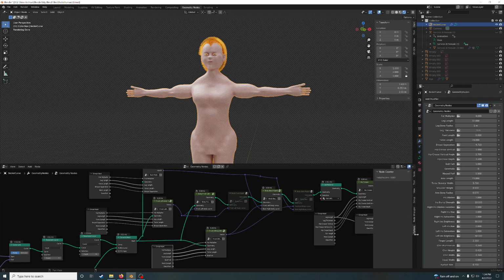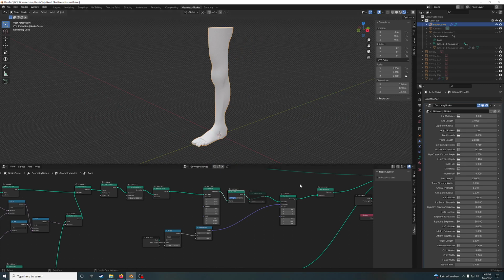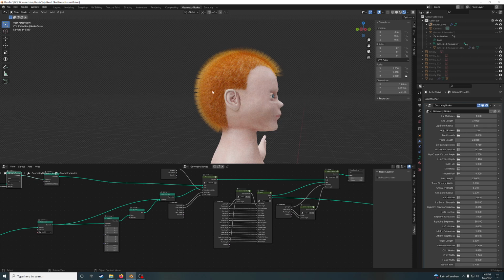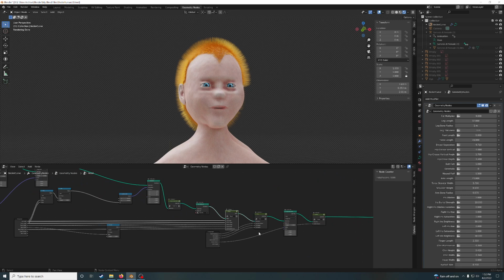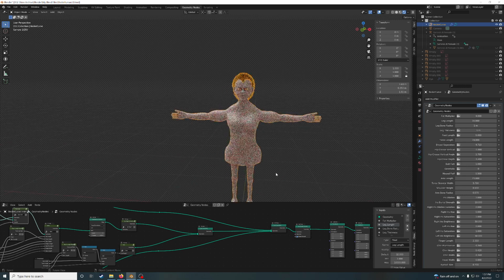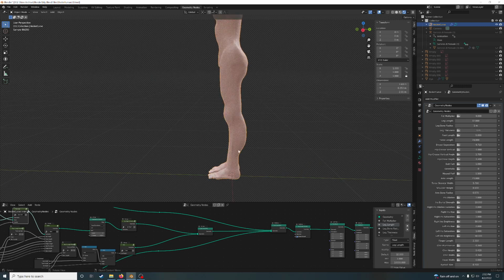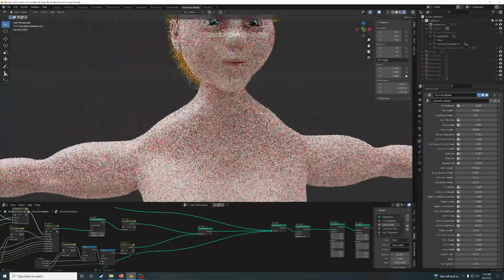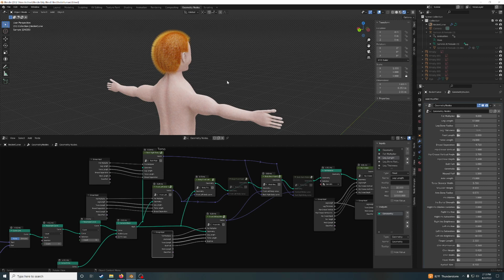Blender Unleashed: WIP Humanoid made entirely in Geometry Nodes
Insight into my current WIP, a humanoid to replace all humanoid assets.
For those who don't know what WIP means: It's "Work in progress", as in it's not finished.  And as of right now, it's nowhere near done.  I've just got the rough shapes blocked out.  This is the most absolute basic of model to *start* refinement thereof.